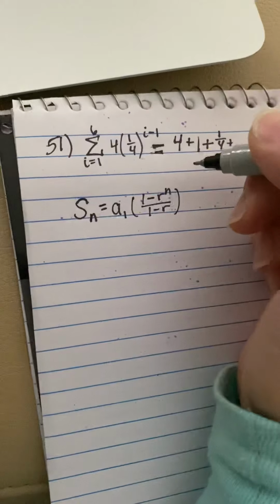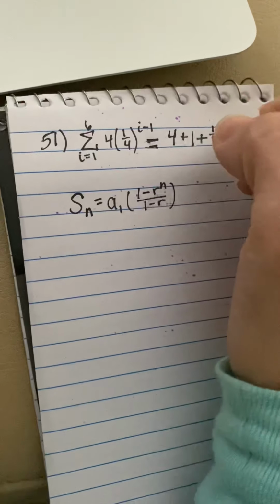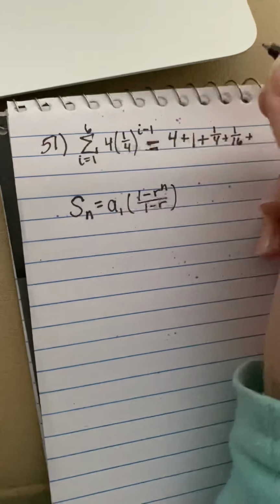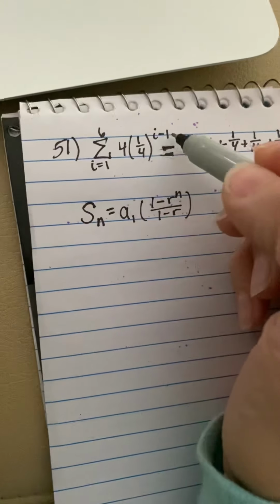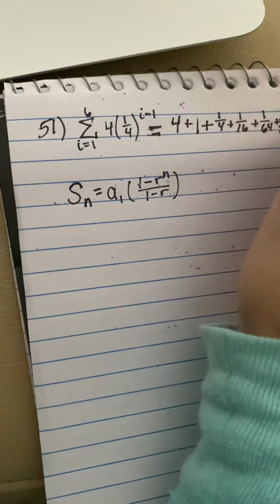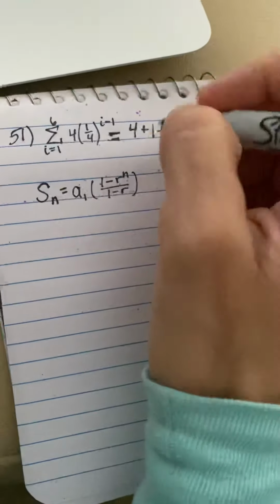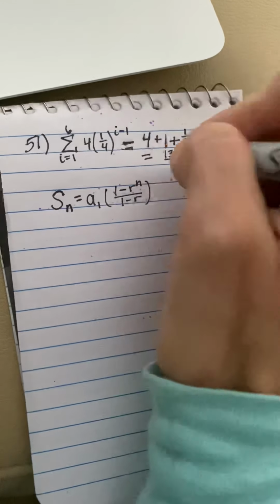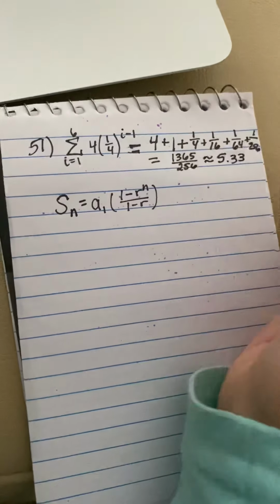7.3 Geometric Series 51